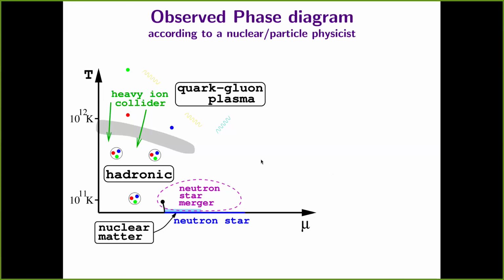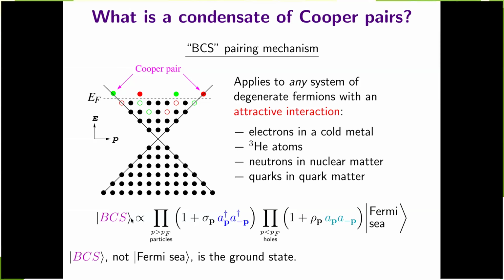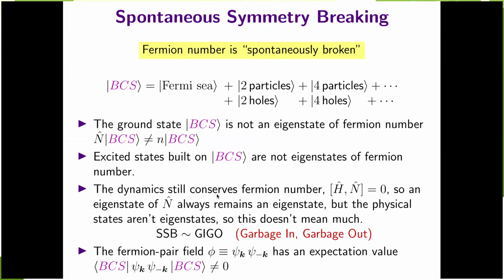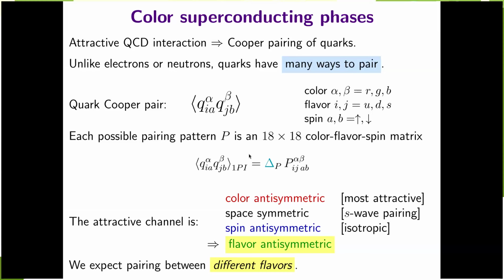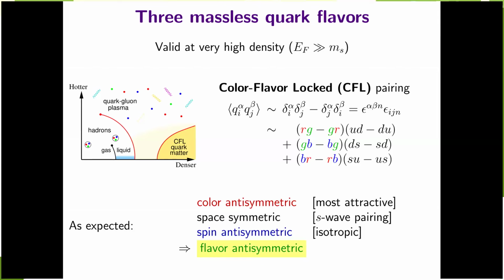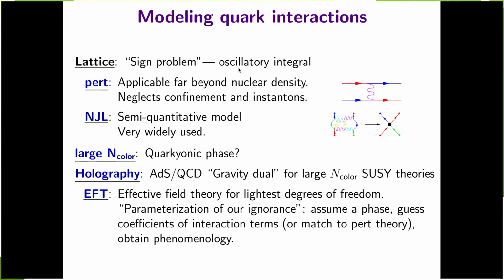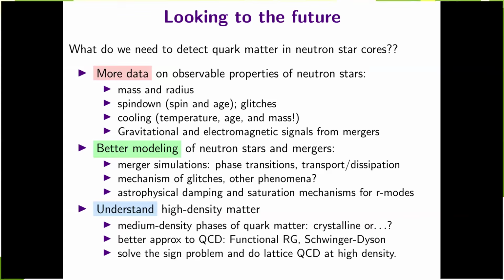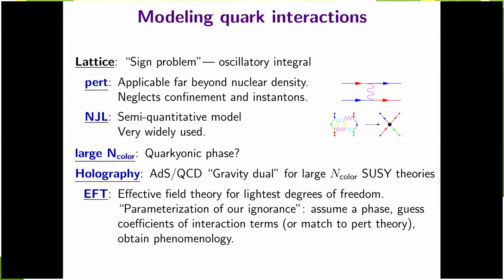Lectures on Neutron Star Structure – Lecture I: Quark matter: the high-density frontier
This is a lecture series by Prof. Mark Alford (Washington University in St. Louis) on the structure of neutron stars.

Oct. 7 (Tues), 15:30-17:00
Lecture I: Quark matter: the high-density frontier
The densest predicted state of matter is color-superconducting quark matter, which has some affinities to electrical superconductors, but a much richer phase structure because quarks come in many varieties. This form of matter may well exist in the core of compact stars, and the search for signatures of its presence is currently proceeding. I will review the nature of color-superconducting quark matter, and discuss some ideas for finding it in nature.